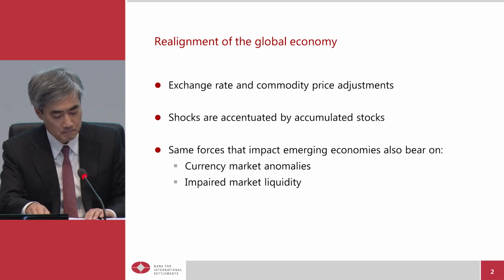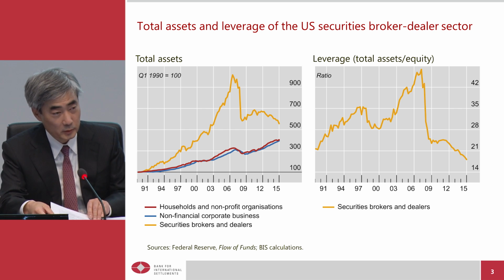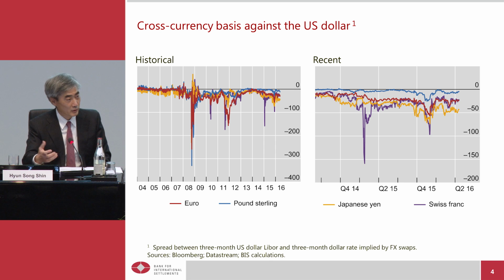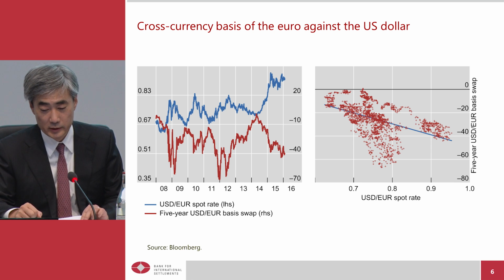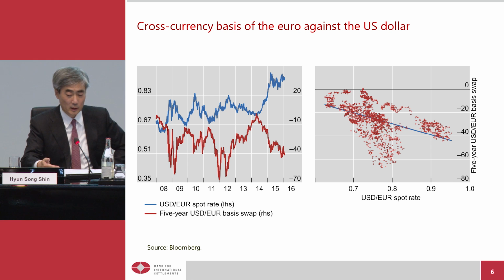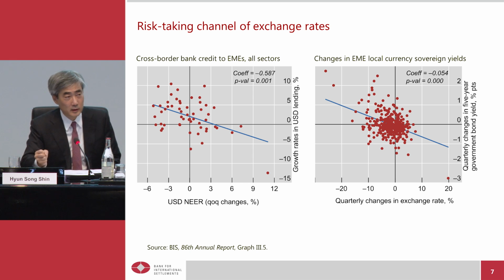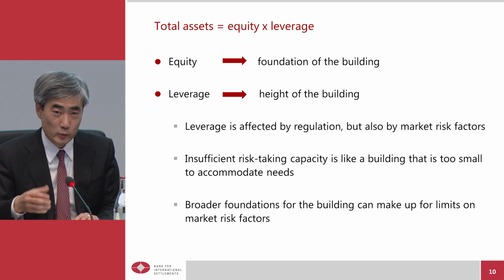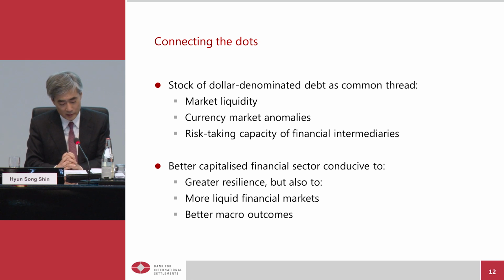Liquidity, leverage and macro risk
BIS Annual General Meeting 2016
Hyun Song Shin (Economic Adviser and Head of Research)

In his presentation, Hyun Shin highlights a main message of the Annual Report: apparently disparate issues can be understood better by reference to a few common themes, especially the role of accumulated stocks in accentuating the impact of shocks.